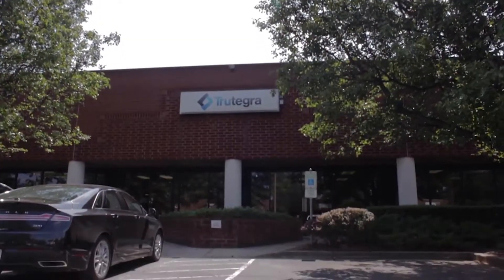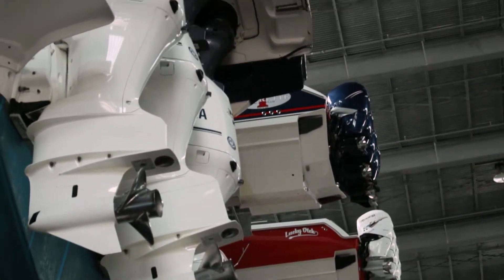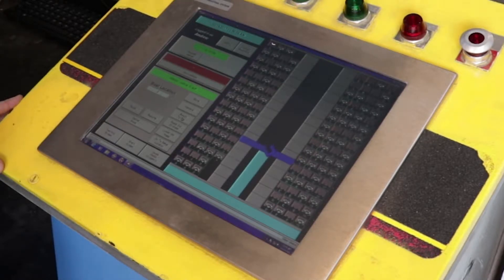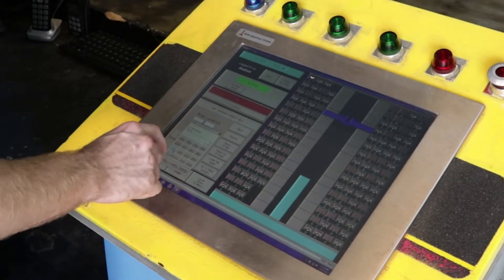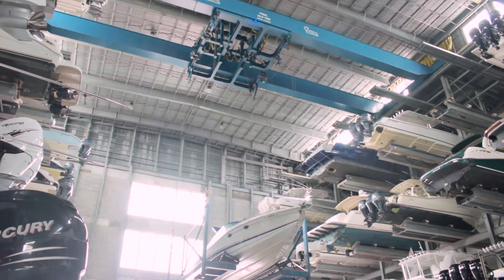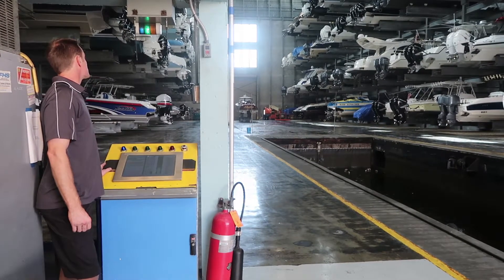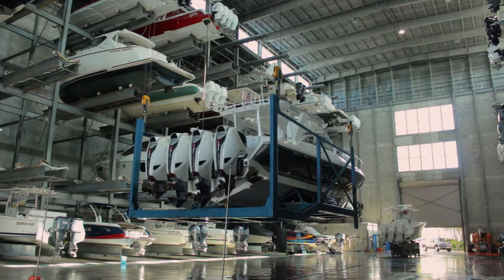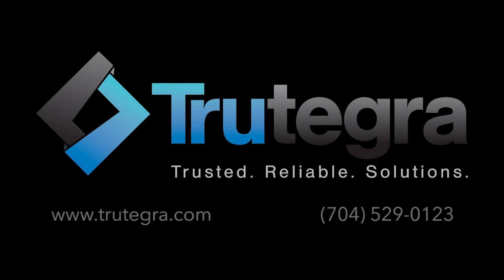The Port Marina boat automatic storage and retrieval system with No Sway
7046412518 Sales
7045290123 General